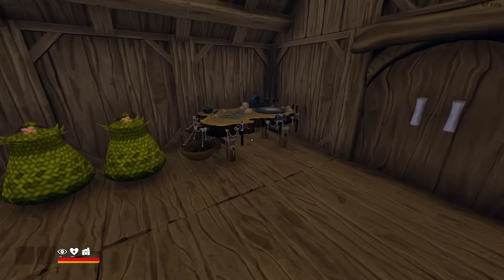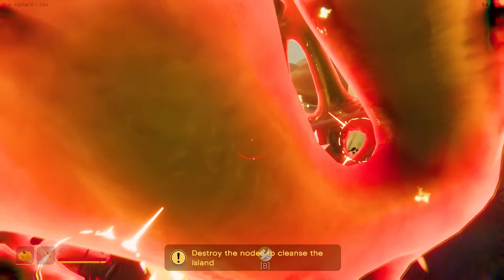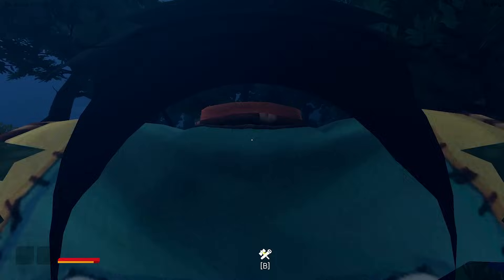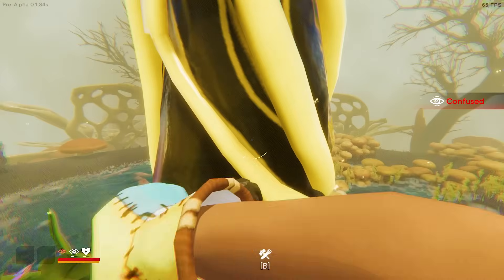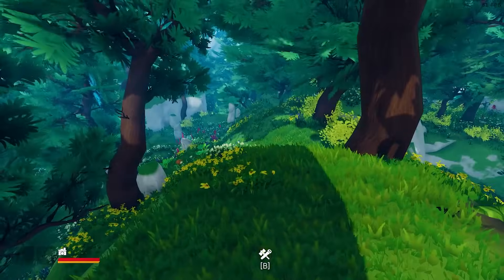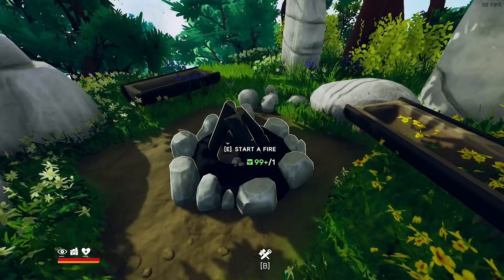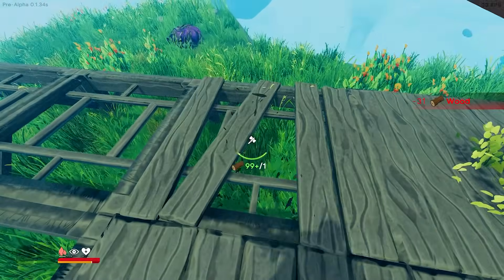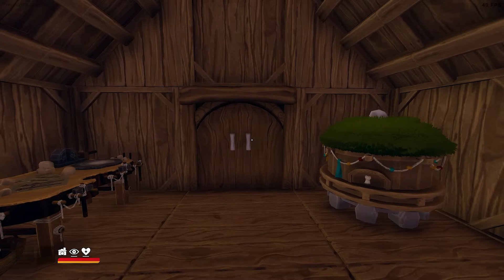Aloft The Corruption Islands